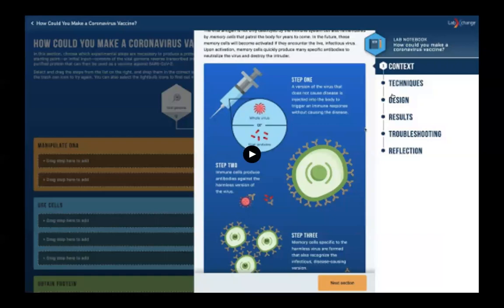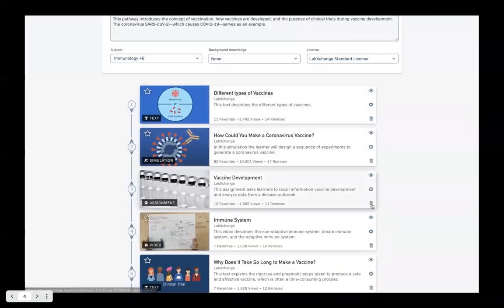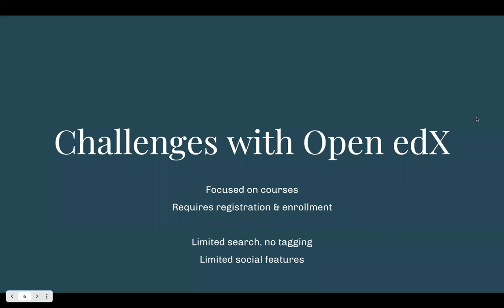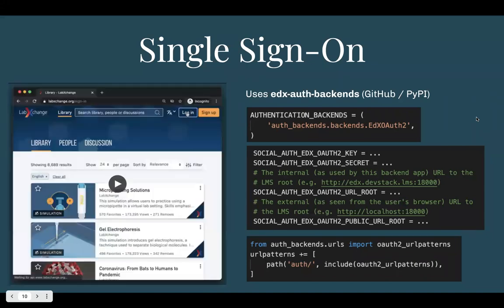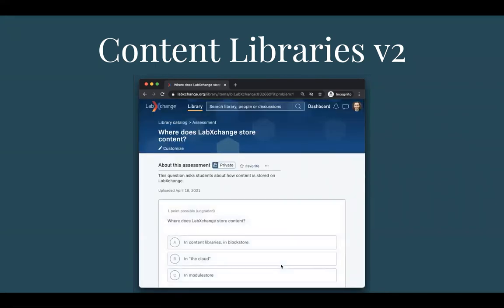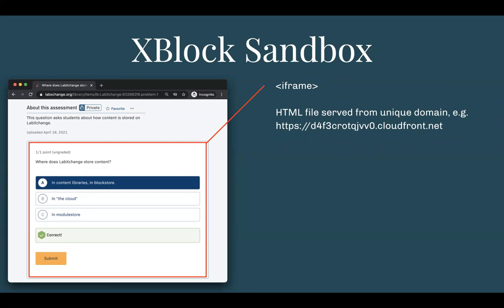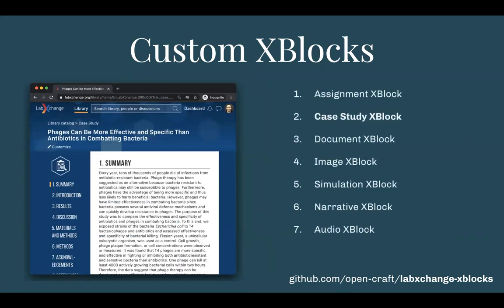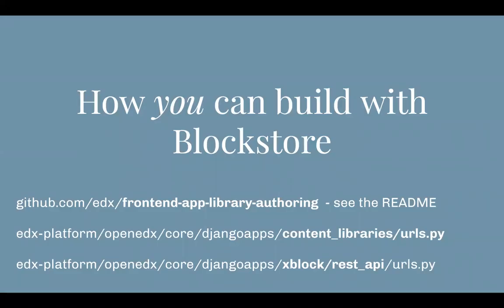Building with Blockstore - How OpenCraft Developed LabXchange Using Open edX by Braden MacDonald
Launched earlier this year, LabXchange is a life sciences education platform powered by Open edX, and now freely available This talk will explain how LabXchange was built, using Open edX, with a focus on the lessons learned, contributions, and insights that will be useful for others who integrate with or build on Open edX as a platform. This video will display how you can set up and build on Blockstore to create new Open edX features.